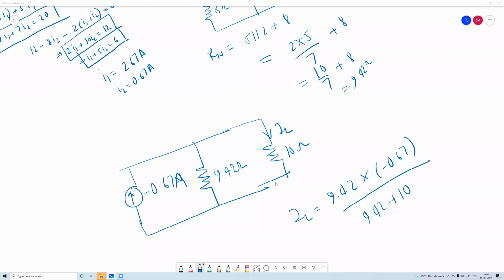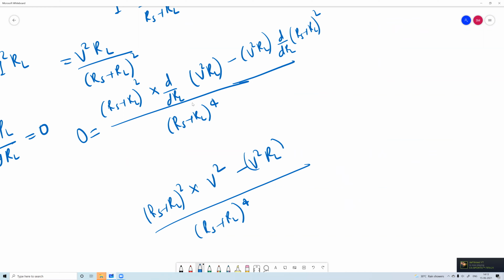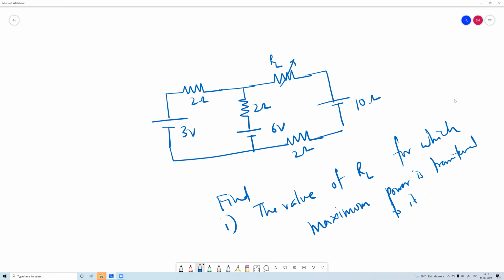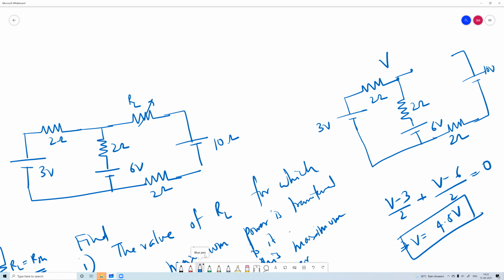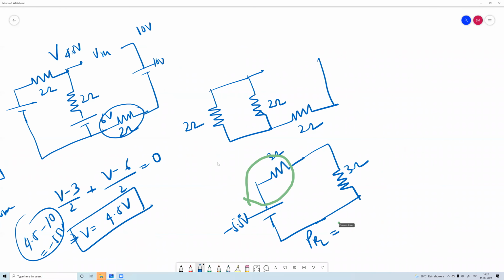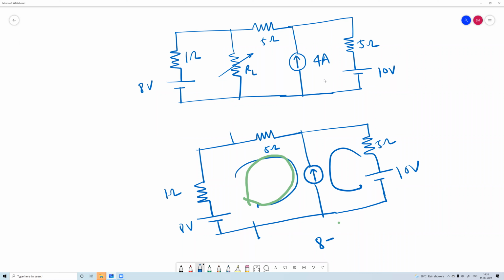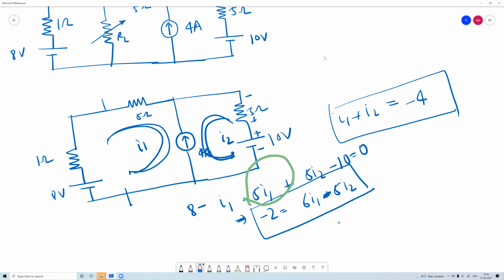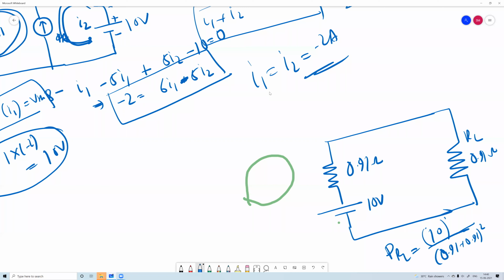Maximum Power Transfer Theorem